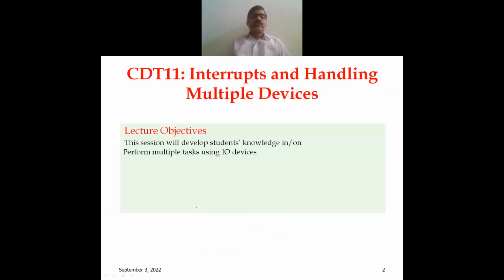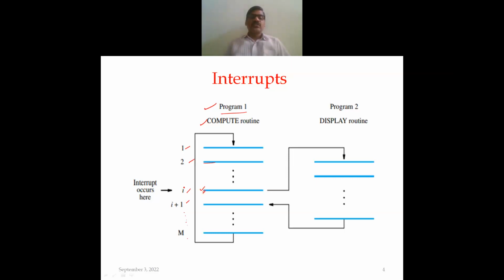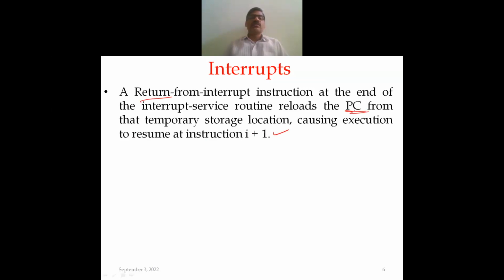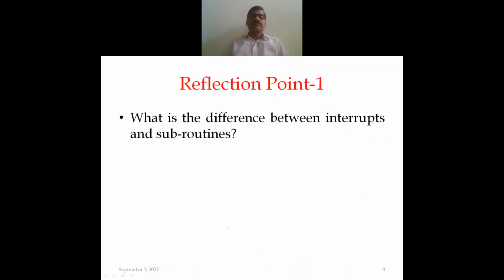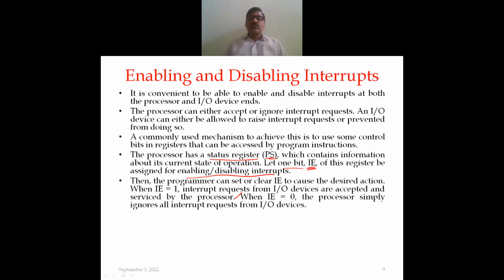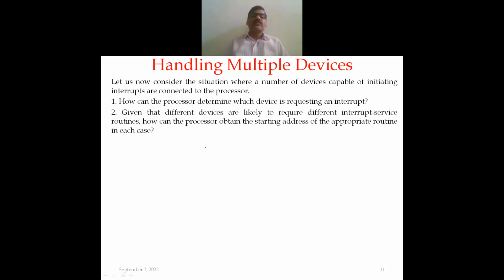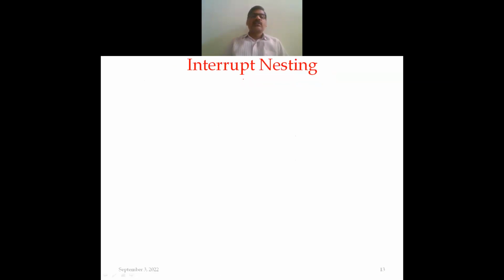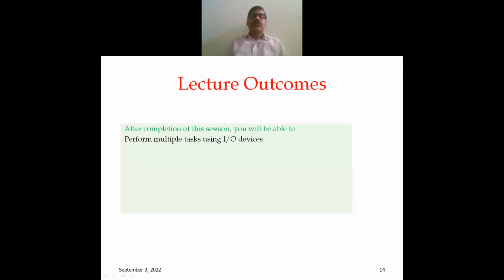CAO CDT11 : Interrupts